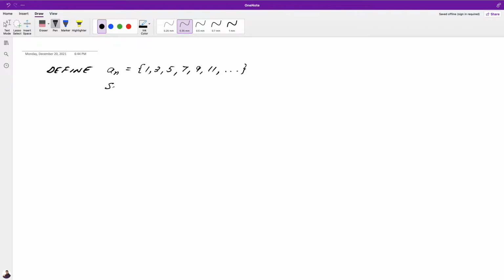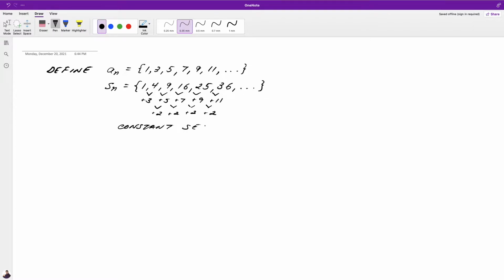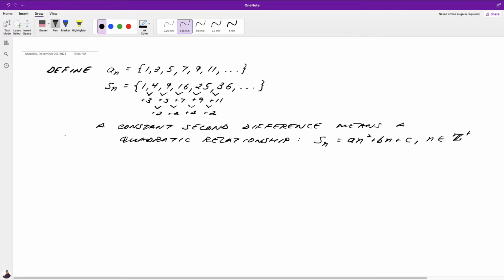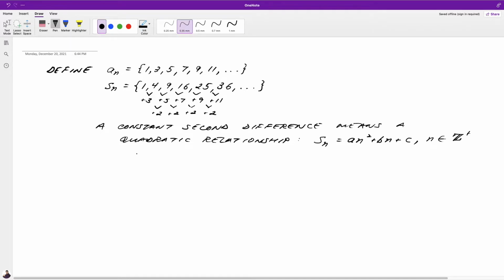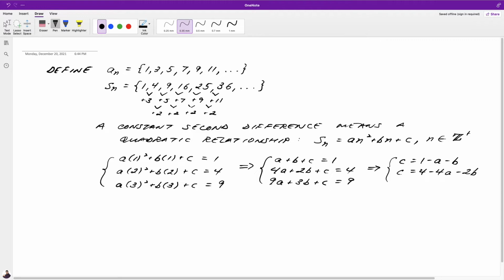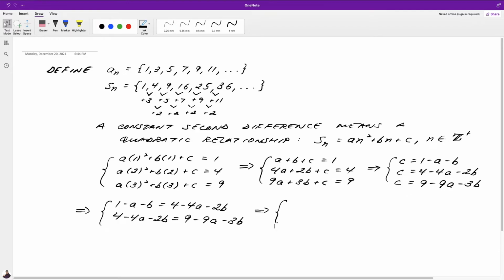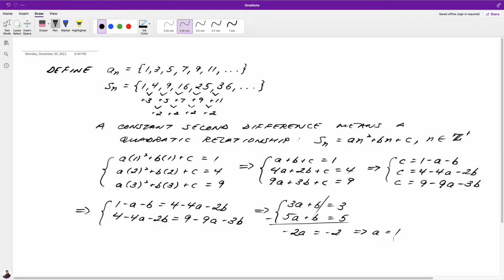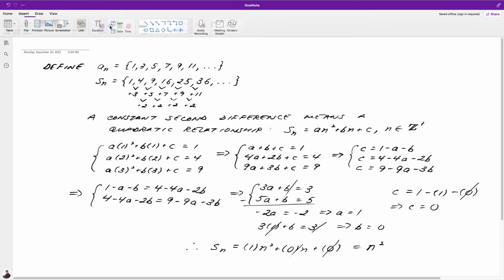Sum of the First n Odd Natural Numbers Proof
In this video, a proof of the formula for the sum of the first n odd natural numbers is presented.